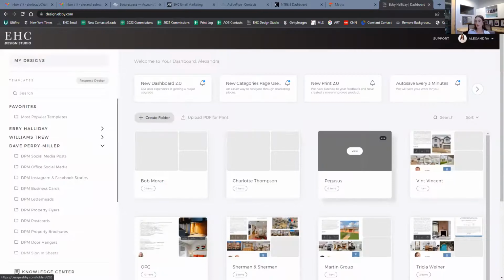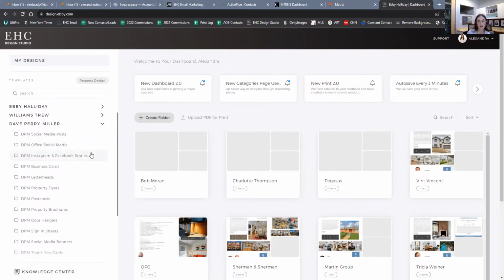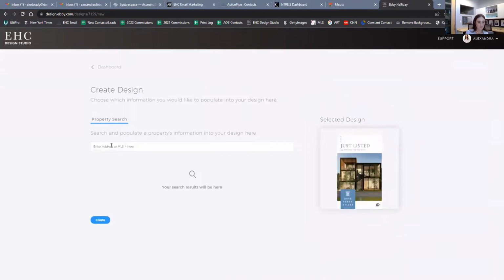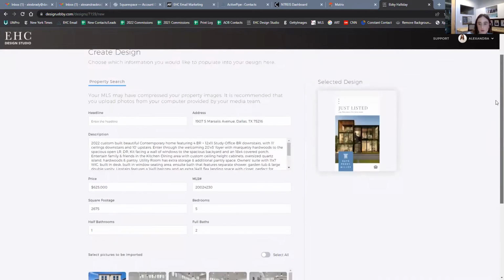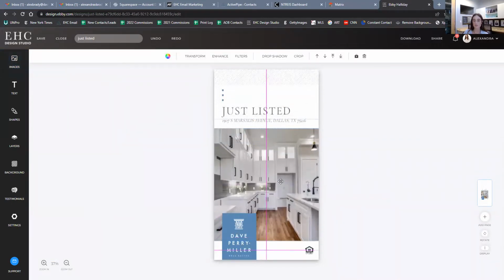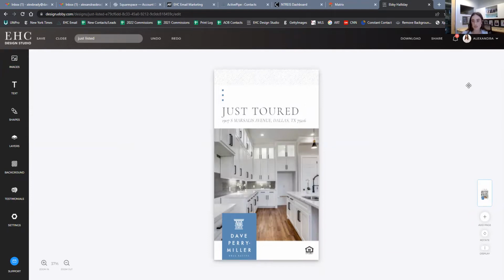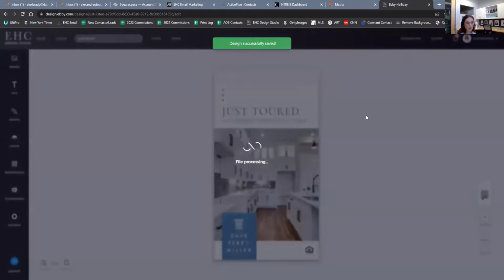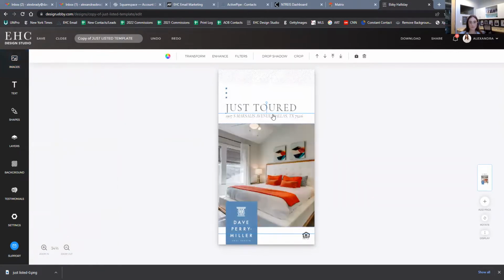Episode 41: EHC Design Studio